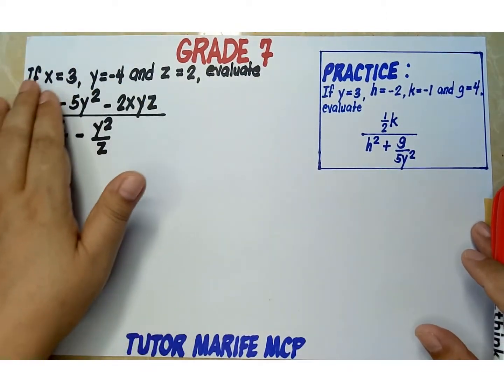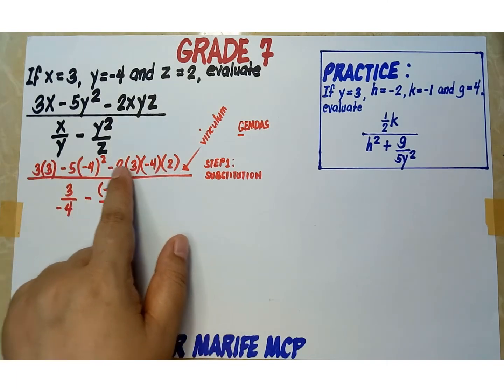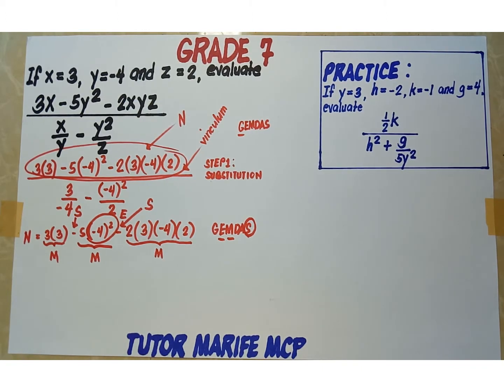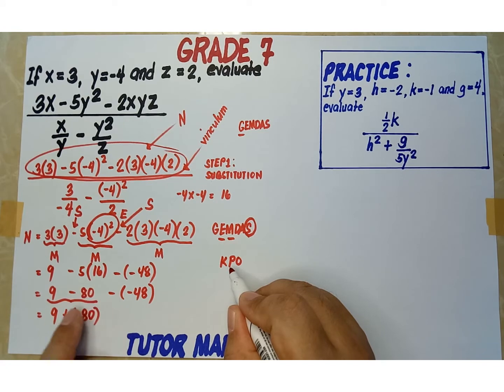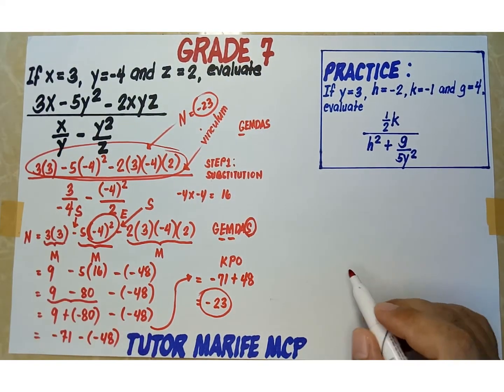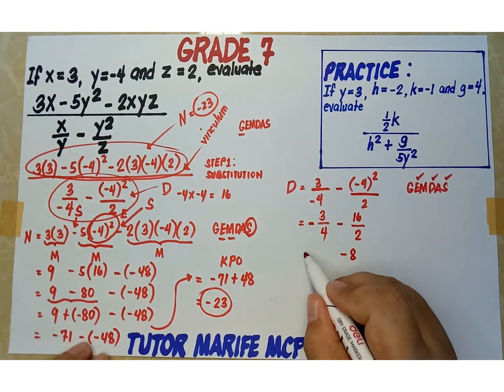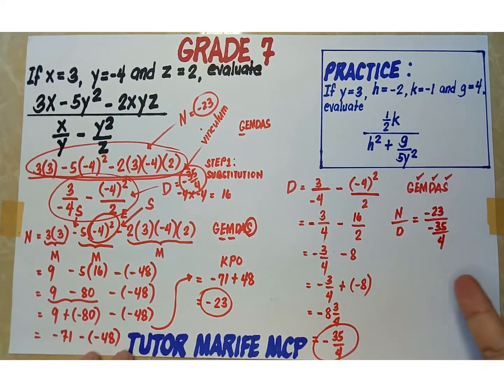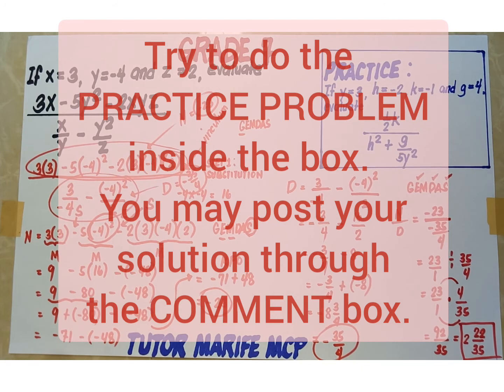Grade 7 | CHALLENGE Evaluating Complex Rational Algebraic Expression || By Tutor Marife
This video explains how to evaluate the given complicated algebraic expression.
It's also a good review of the ORDER OF OPERATIONS and Adding/Subtracting/Multiplying/Dividing of Signed Numbers.